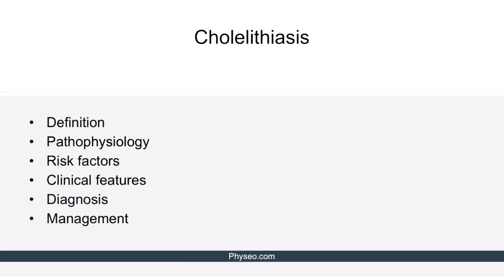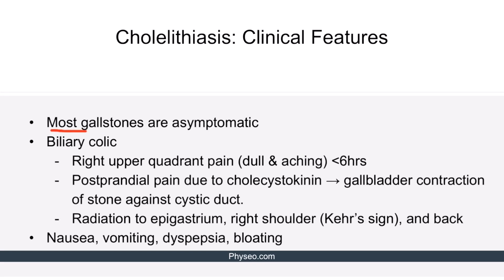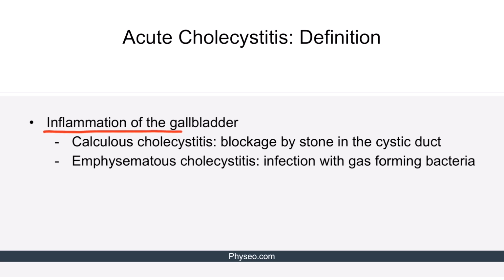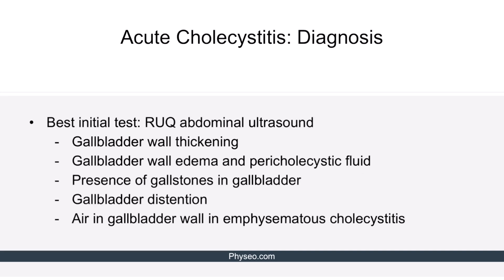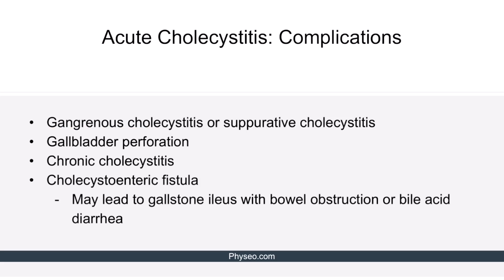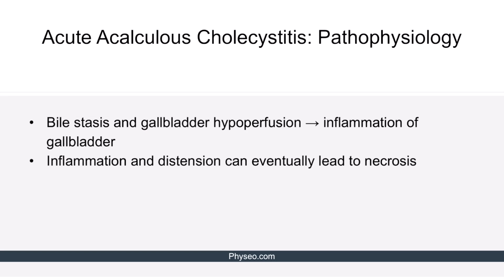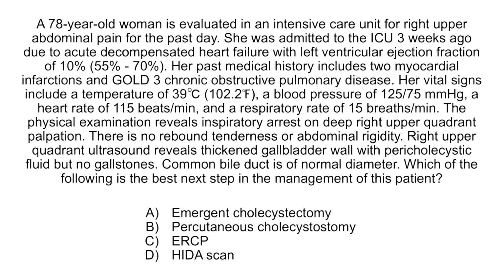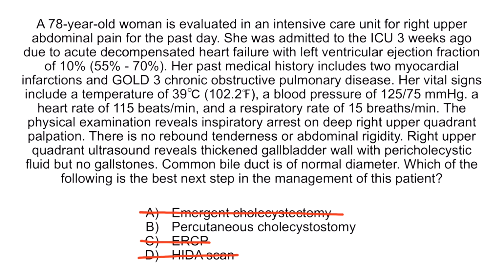Gallstone Related Diseases:Cholelithiasis, Acute Cholecystitis, Acute Acalculous Cholecystitis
Gallstone Related Diseases:

Cholelithiasis,
Acute Cholecystitis
Acute Acalculous Cholecystitis
acute cholecystitis
gallstones
cholelithiasis
cholecystitis
pathophysiology of acute cholecystitis
cholelithiasis vs cholecystitis
gallstone disease
acute cholecystitis signs and symptoms
cholelithiasis with cholecystitis meaning ..
cholecystitis symptoms
acute cholecystitis vs cholangitis
acute cholangitis vs cholecystitis
cholecystitis with cholelithiasis symptoms
cholelithiasis and cholecystitis nursing ..

Risk factors

Clinical features